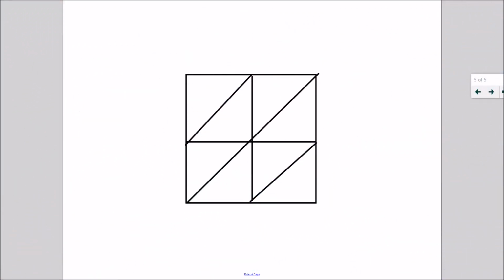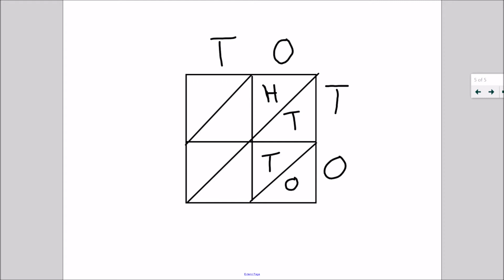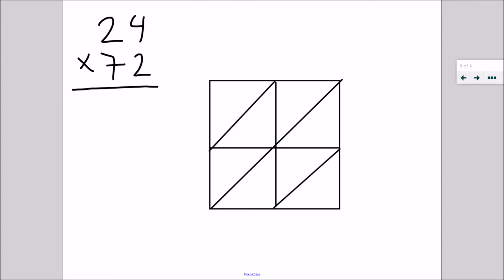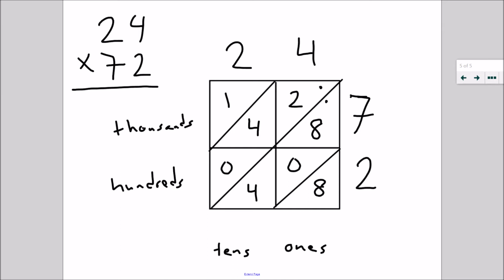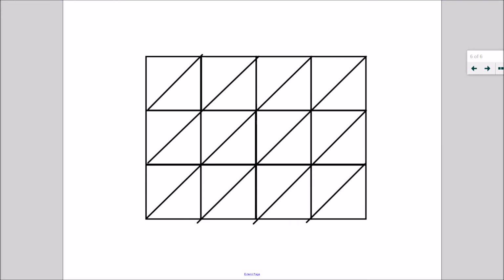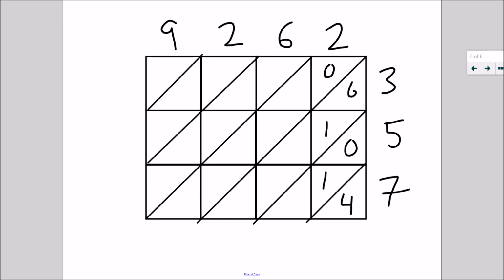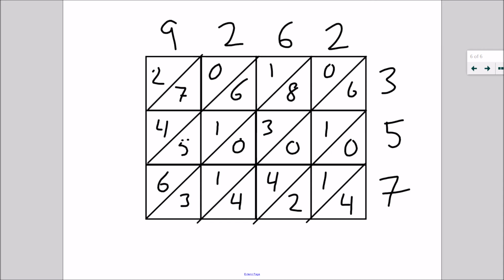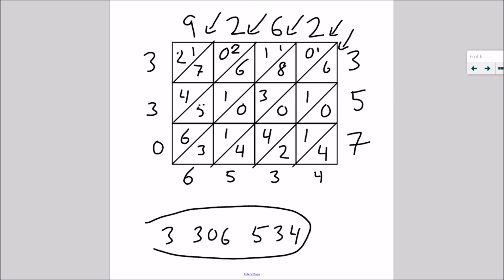Large Factor Multiplication - Lattice Method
A video outlining the Lattice Method for multiplying problems with larger factors. A favourite among students and a source of frustration for parents, hopefully this helps remind kids why they love it and puts the old folks' minds at ease!